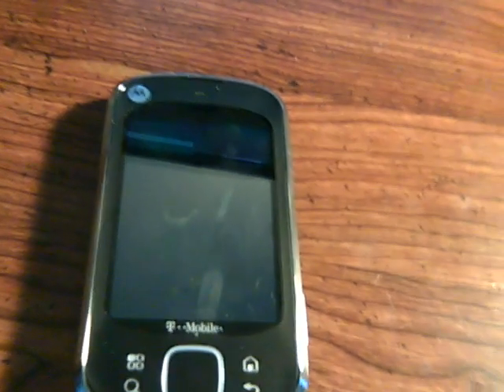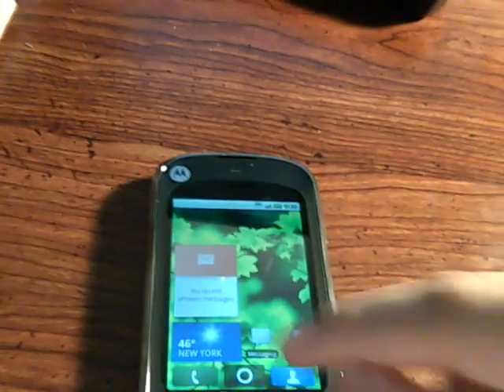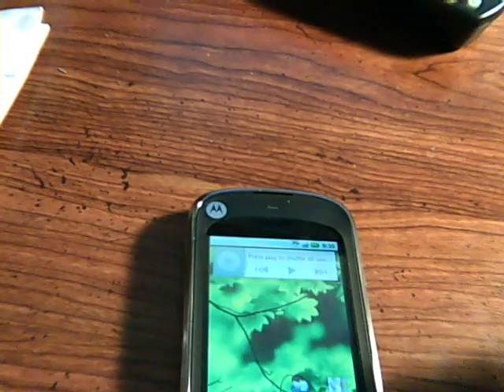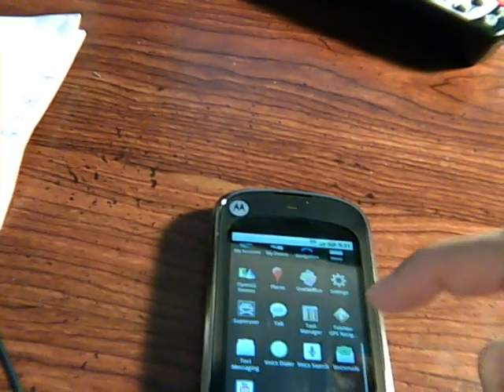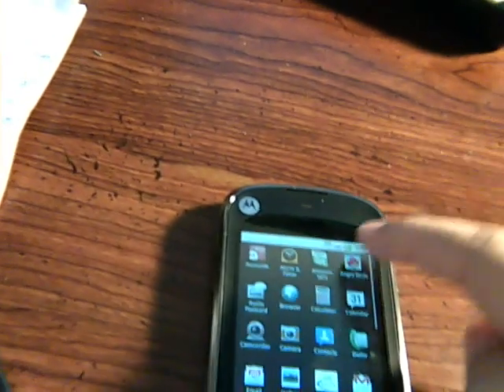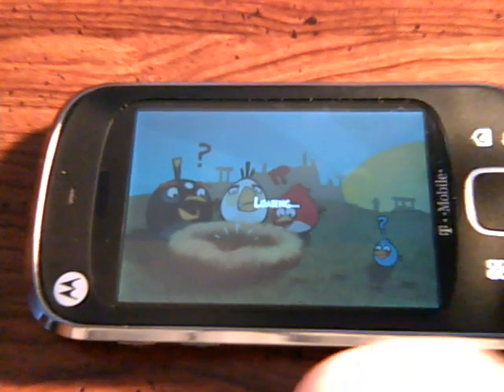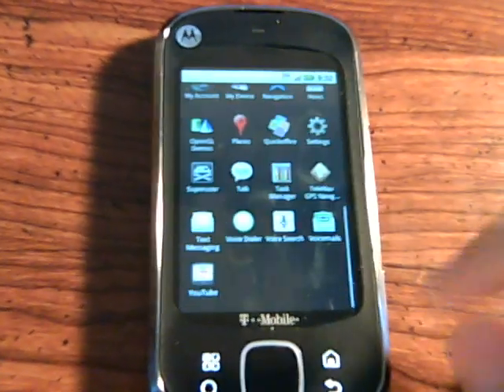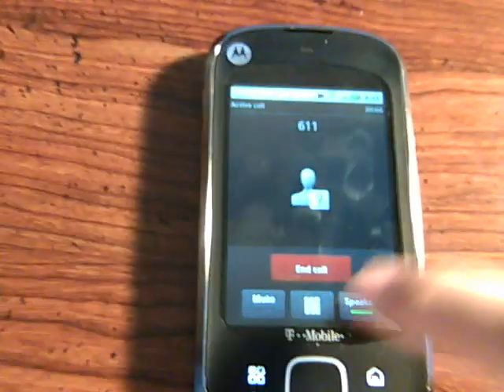MotoBlur 2.1.5 for the CliqXT/Quench - Beta 1 ANDROID 2.1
**Beta 1**
1. So this ROM is a modification of the *official* Motoblur 2.1.5 released for the Motorola Cliq.
2. Added Root Access, everything else is STOCK.
3. Modified Kernel to run on the XT.
3. Keyboard Fix applied
4. Volume Rocker Fix Applied

So here is the low down on this rom:

WORKING:
3D Acceleration - OPENGL
3G Data
WIFI
Bluetooth
Camera/Camcorder
GPS
Accelerometer
Trackpad (Extremes only)
Proximity Sensor
Vibration

NOT WORKING
Camera LED (Sorry no FLASH on the Cliq)
Notification LED
Compass

Issues
Must toggle Speakerphone button in order to hear anything from the phone.
There is a temporary fix for the Speakerphone issue on the CliqXT by @firesnatch:
1. So you can answer a phone call and it will go to the normal speaker.
2. When you make a call, it will automatically go to Speaker and quickly go to normal speaker. If it doesn't just pull the phone away from your face and then bring it back and it will toggle to normal speaker.

3. Place ROM ZIP into the root of the SDCARD.
4. Boot into Recovery (Power + Camera Button)
5. Nand Backup your stock ROM.
6. Wipe *all* data (Including Data/Cache/Dalvick)
7. Install ZIP, pick this ROM.
8. Reboot System
9. Enjoy.

Want to Improve Battery Life?
1. Boot into Recovery (Power + Camera).
2. Wipe Battery Stats.
3. Let the battery fully discharge.
4. Let it charge Completely! Then use normally.